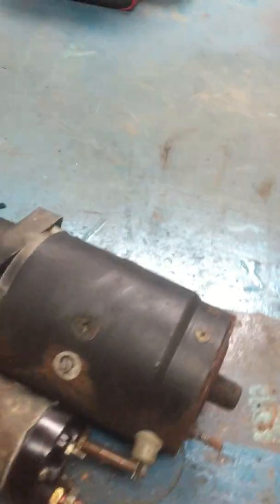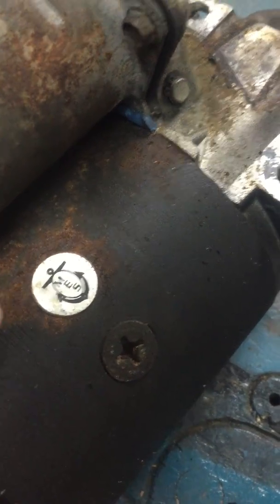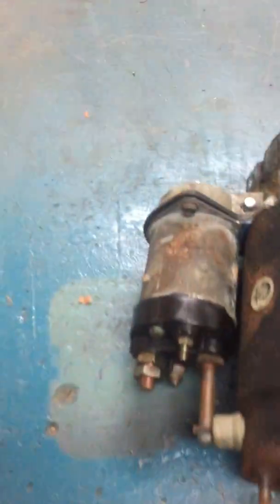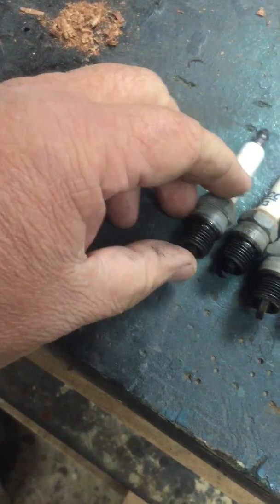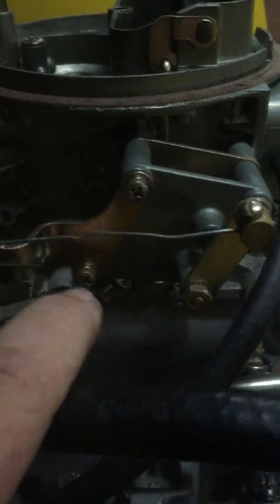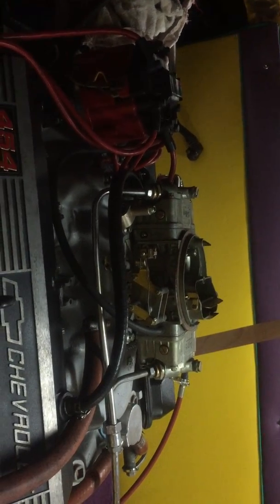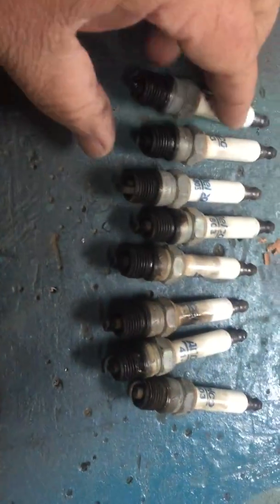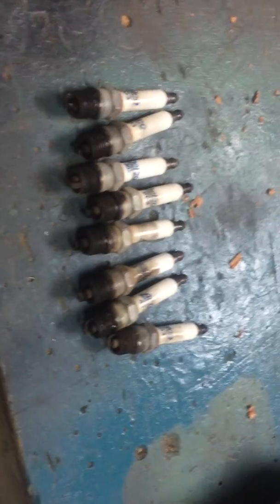Video from Woodies Restorations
Update on Yellow Fever
1978 Fiberglass classic - Riviera Mini Cruiser